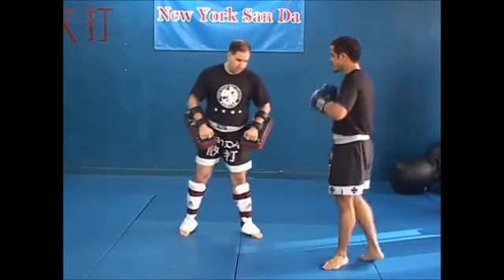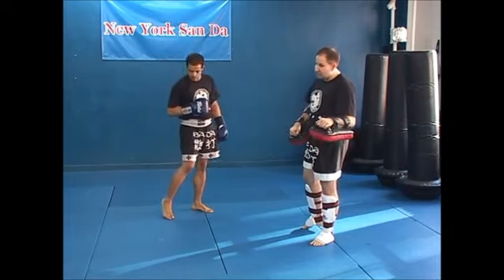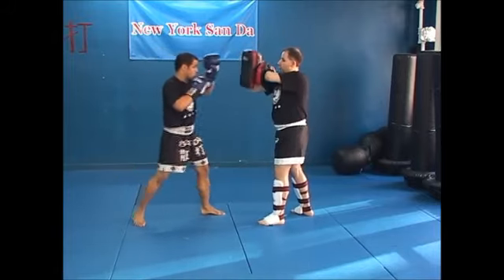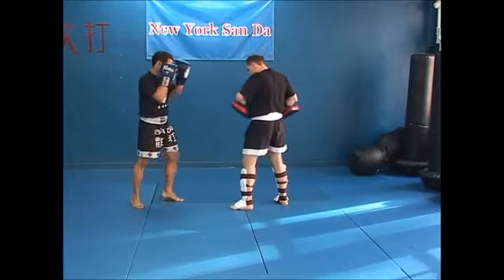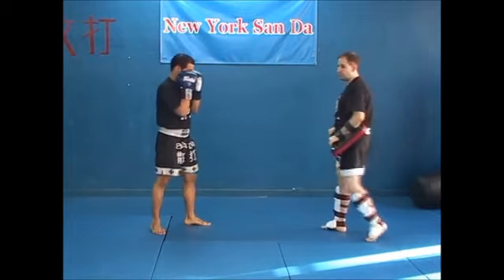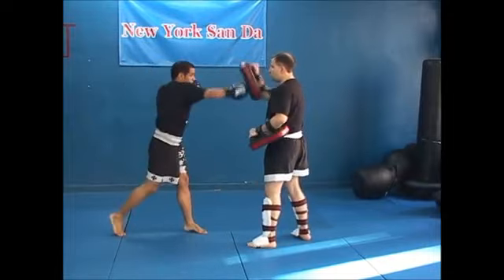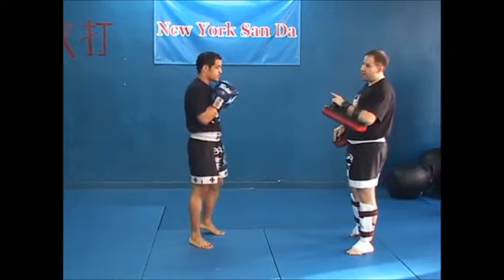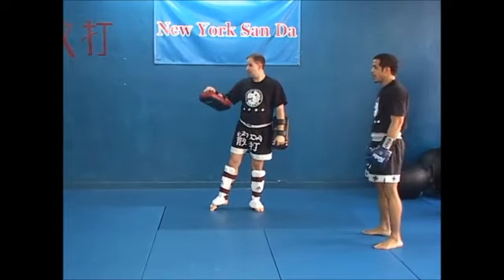Learn San Da with Sifu David Ross 3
Shuai Jiao (Chinese wrestling) and Tibetan Lama Pai Kung Fu (Chan Tai San lineage)

NY San Da is the official headquarters of the Lion's Roar Kung Fu Association and Sifu David A Ross is a lineage holder as an adopted (Baai Si) disciple of the late Master Chan Tai San. Sifu Ross is an expert in San Da (free fighting) application, having trained hundreds of fighters who have fought sanshou, san da, muay thai and mixed martial arts.

Our online courses give everyone access to material that is generally hidden as "secrets". REAL APPLICATION, as proven around the world in various venues by NY San Da fighters.